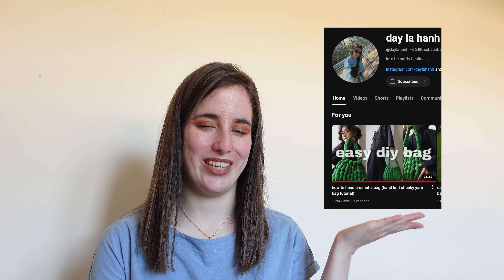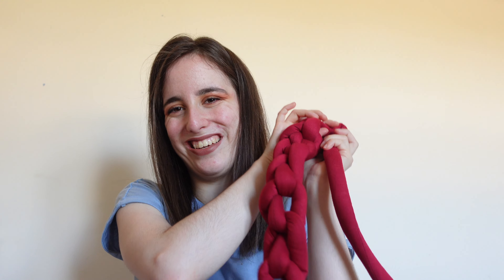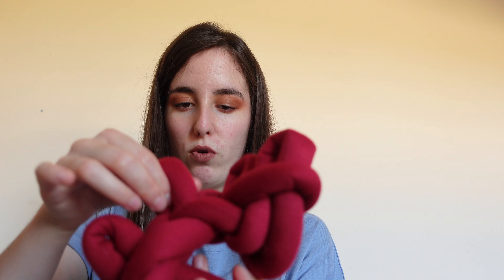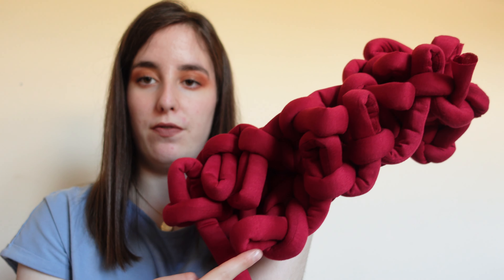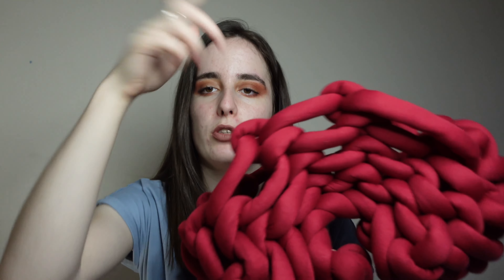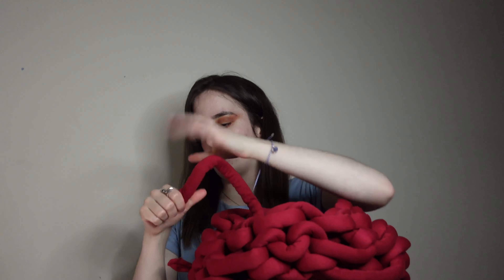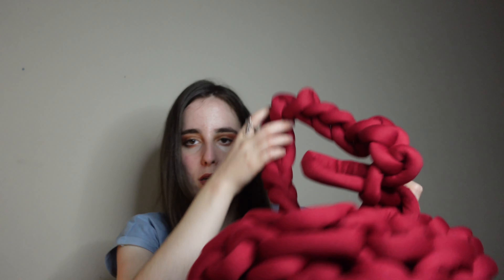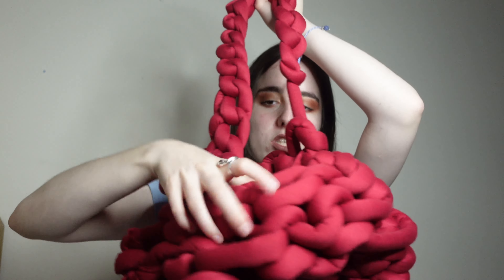Critique Me Trying to Crochet a Chunky Bag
I recommend viewing in 2160p for the best quality.

Feel free to critique me as I attempt to crochet a polyester yarn bag, inspired by Day La Hanh

Please let me know of any crochet suggestions you would like to see me tackle next!